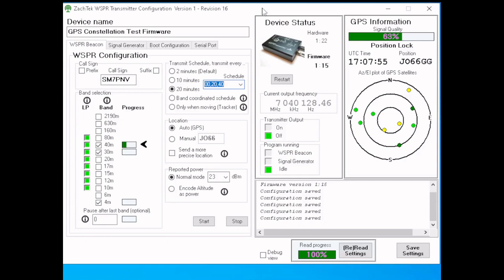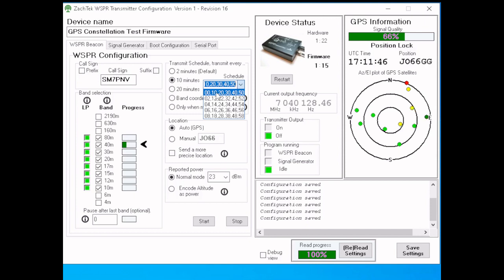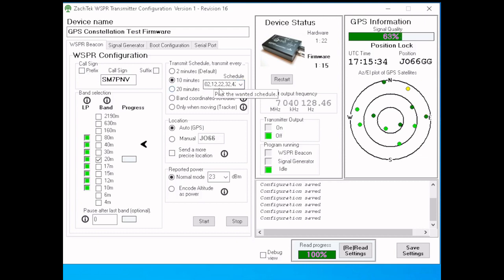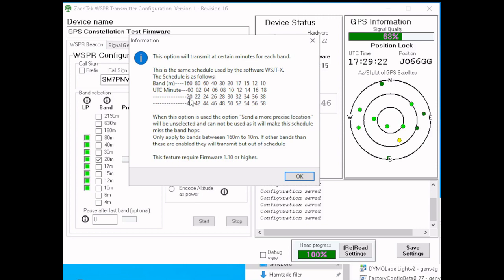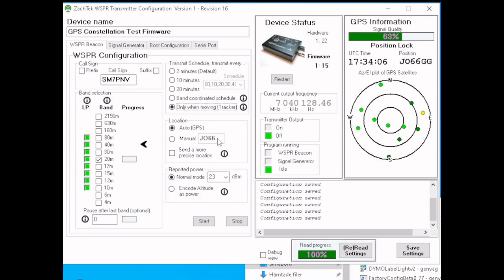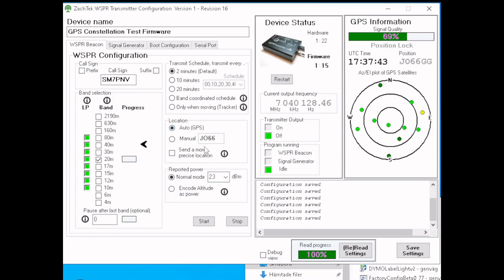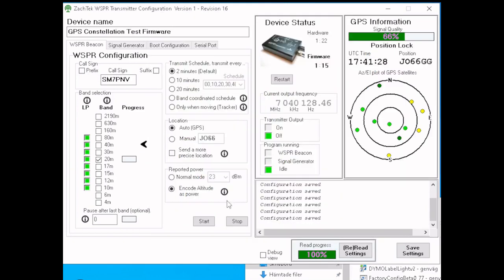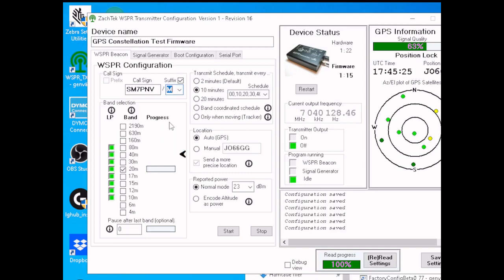ZachTek WSPR Transmitter Setup 2 (In-depth config)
Goes over the more advance settings in the configuration software for the range of ZachTek WSPR transmitters